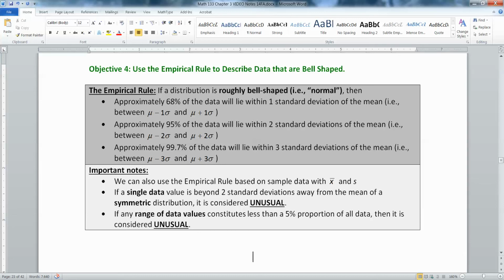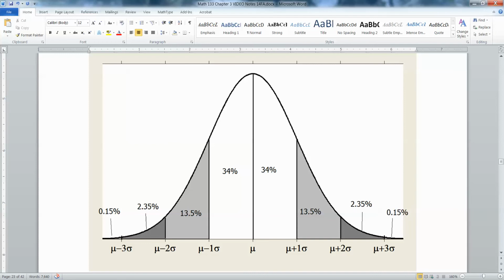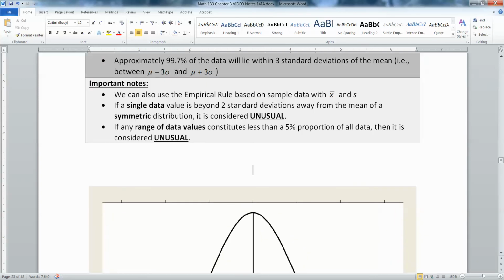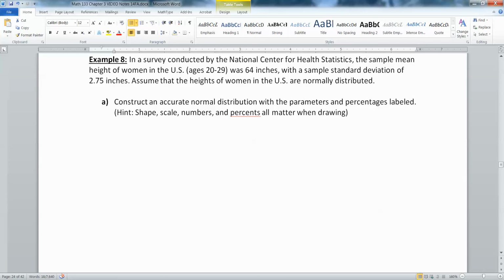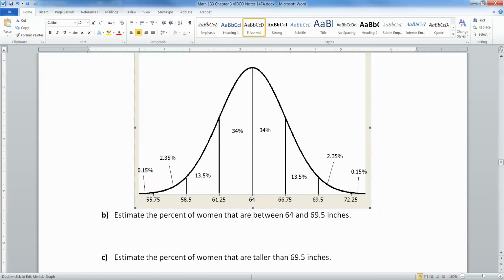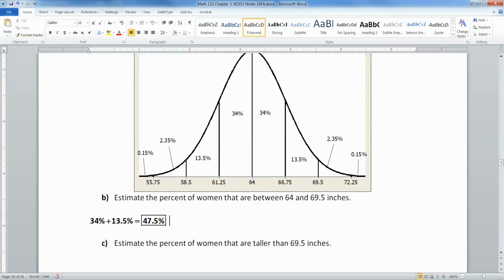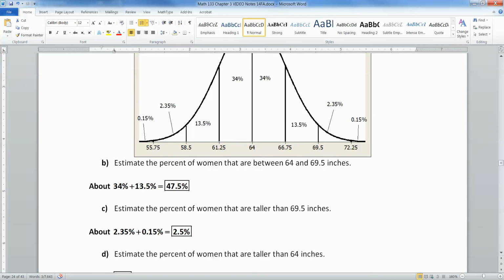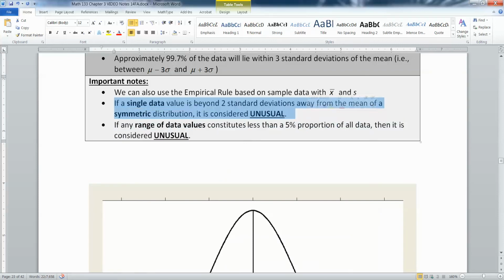3.2 - Part 6 of 7 - Math 133 Lectures FA15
Covers:
Empirical Rule
"Unusual" data
Application of the Empirical Rule
Drawing a normal curve